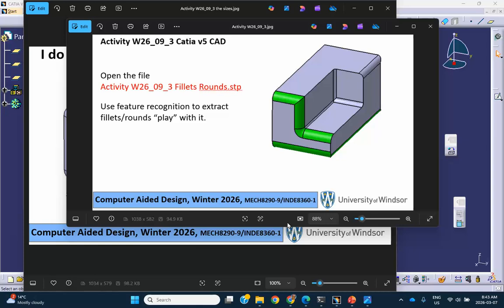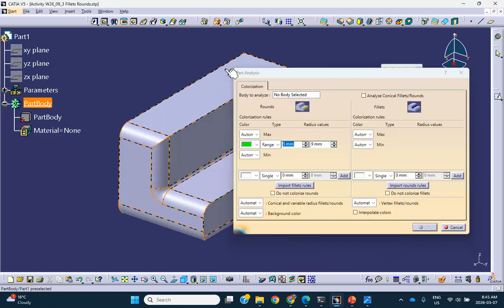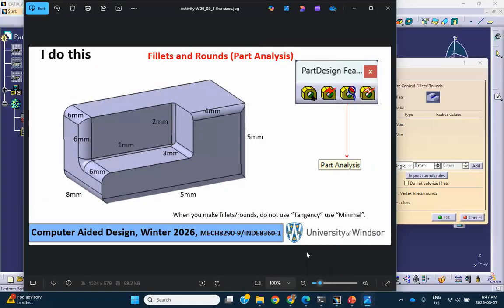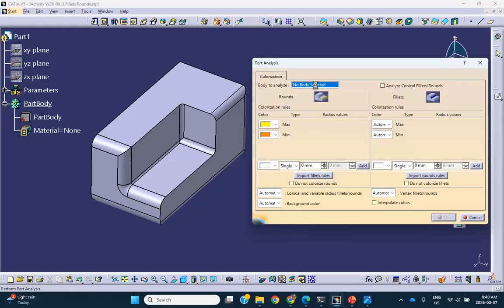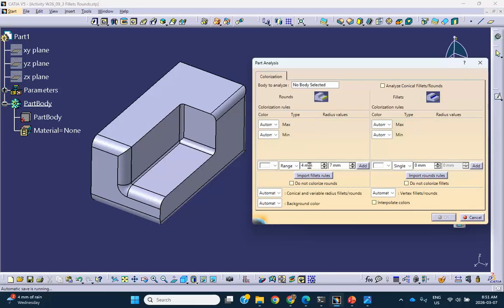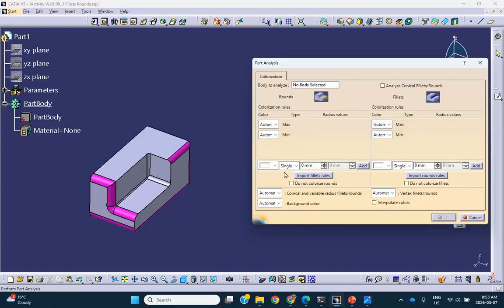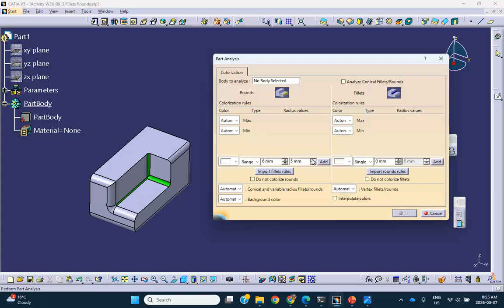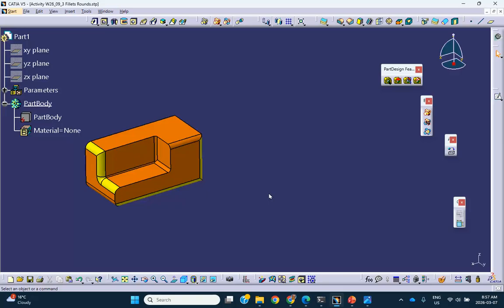Activity W26 09 3 CAD Catia v5